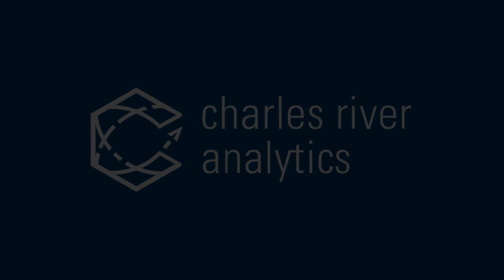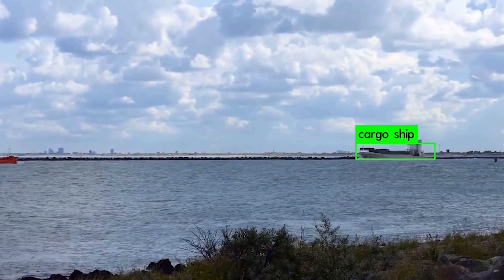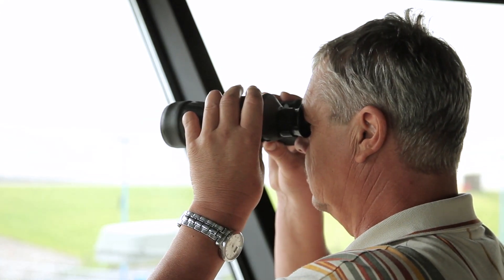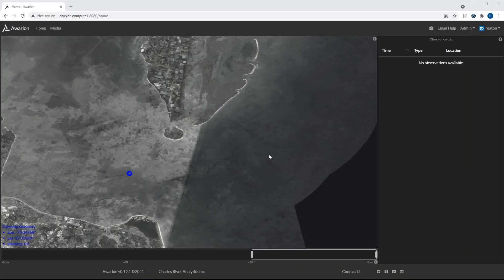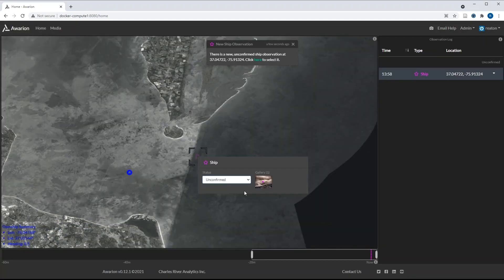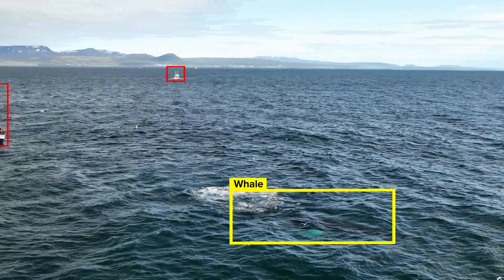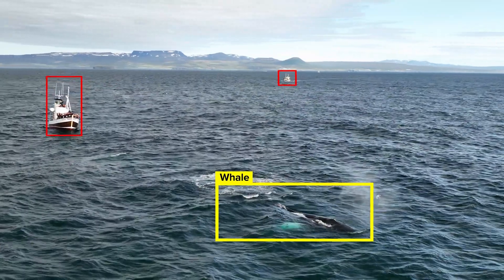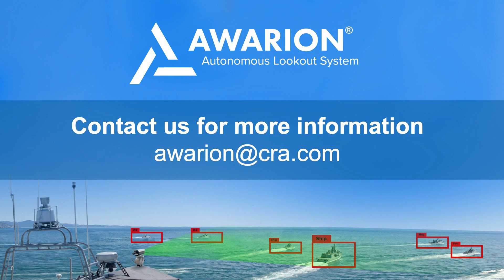Awarion®: An AI Autonomous Lookout System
Awarion® is an advanced AI-powered autonomous lookout system designed to enhance marine situational awareness. Using electro-optical and infrared video technology, Awarion detects, analyzes, and reports on the presence of whales, ships, fishing buoys, sailboats, and other objects, providing critical awareness in various maritime applications.